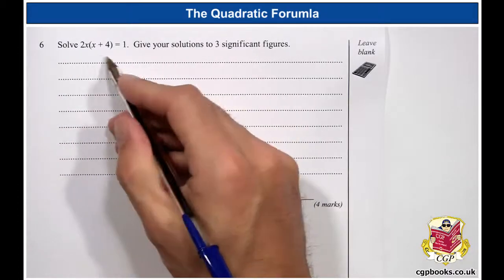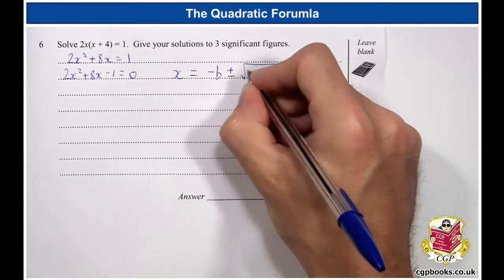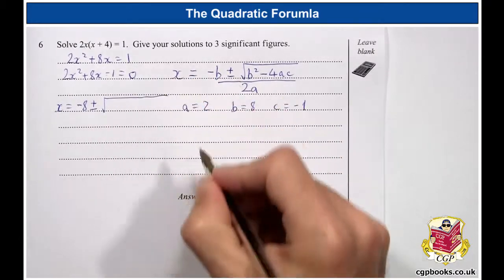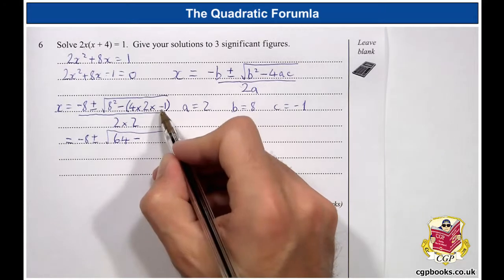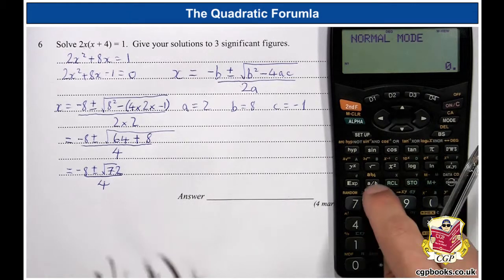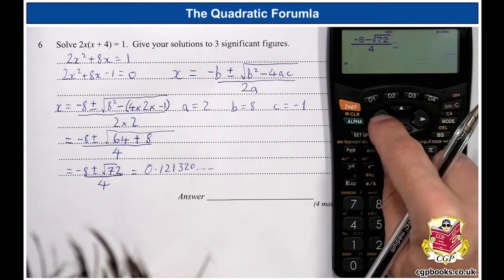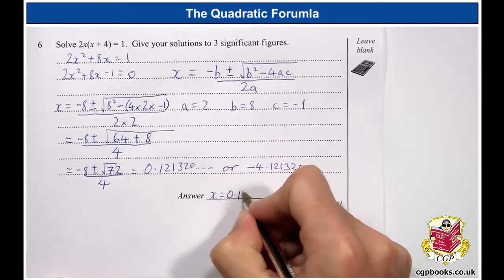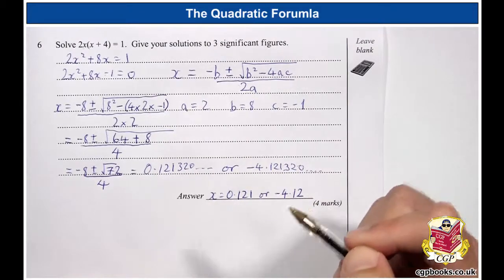The Quadratic Formula 2 — Exam Question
Don’t fear — here’s how to get full marks on a Quadratic Formula question.